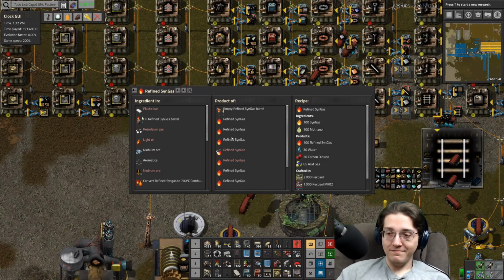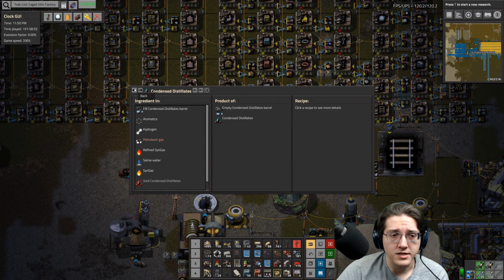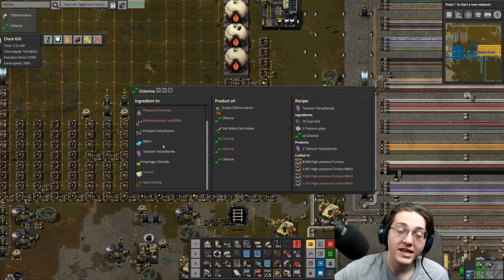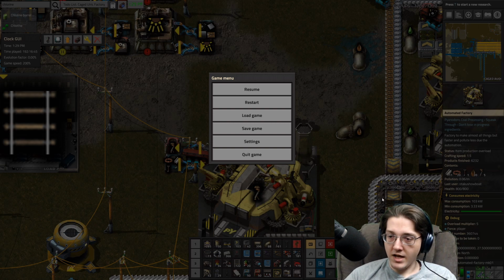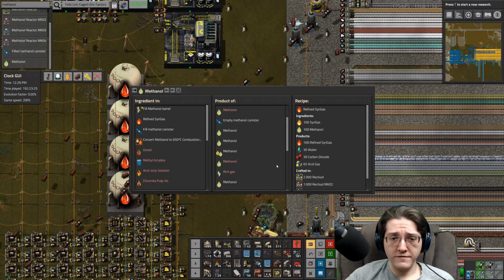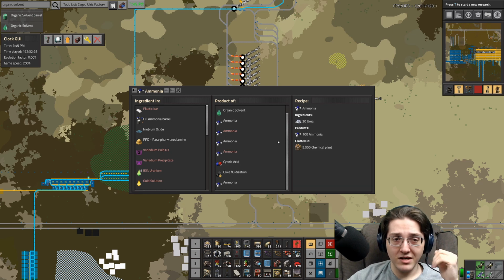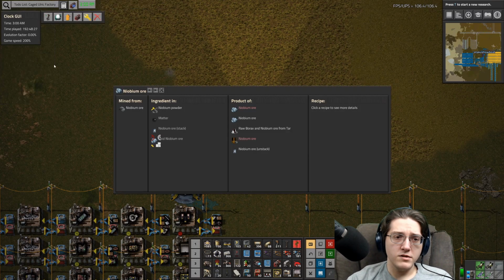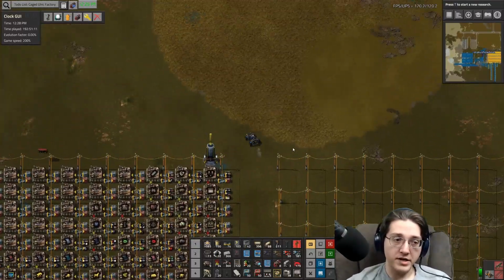Part 48 | Planning for Niobium | Pydew Valley Factorio | Stream Day 11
During this stream, we finally finish bone meal! Welcome to Day 11 of Pydew Valley featuring Py Alien Life for Factorio 0.18.